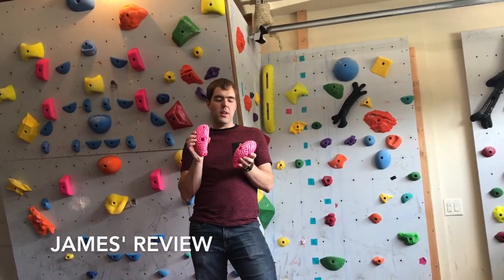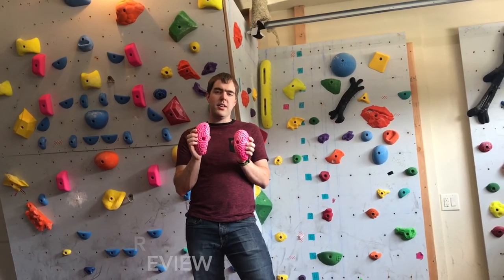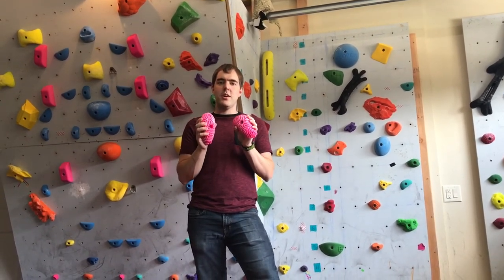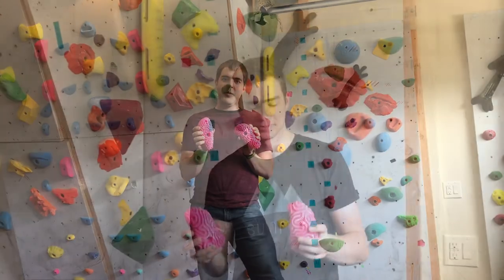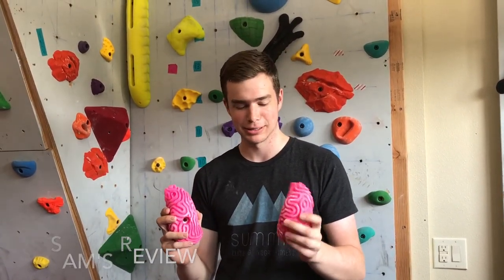Atomik Brain Coral Pinches #2 Review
The Atomic Brain Coral Pinches #2 give a huge amount of texture with lots of catches for you're fingers. Check out the detail of the holds and a short route and review.

for climbing discussion and blog posts.